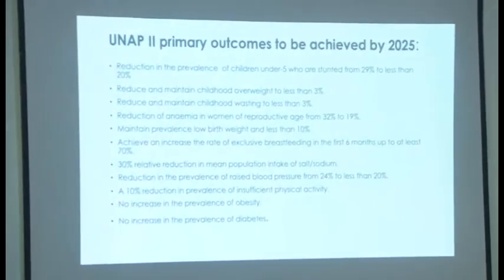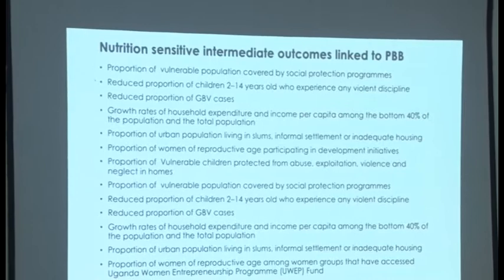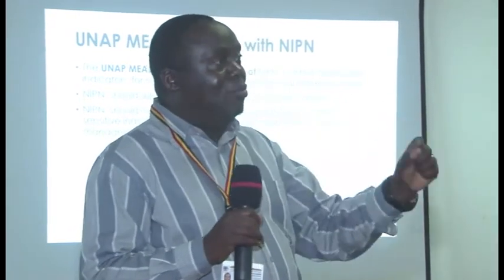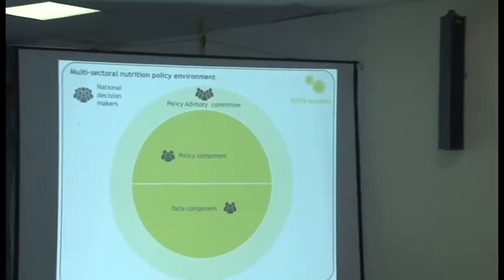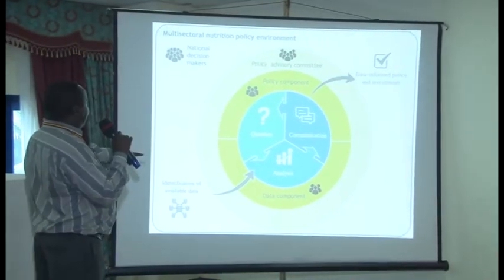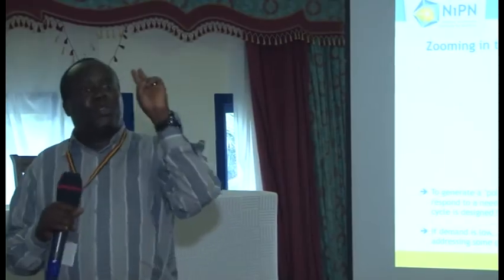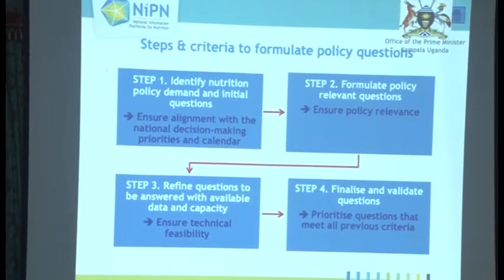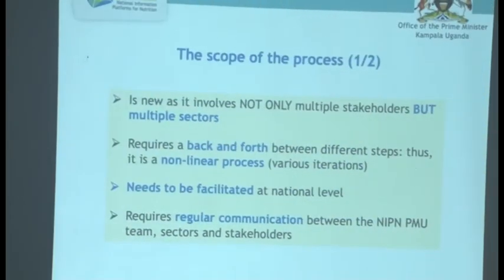NIPN Stakeholders retreat